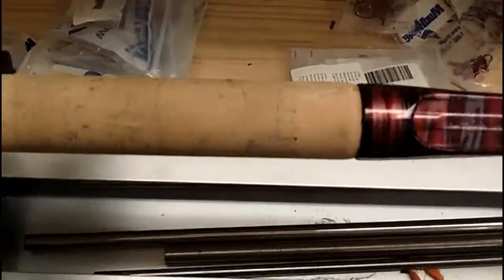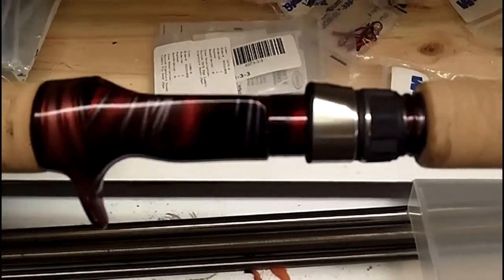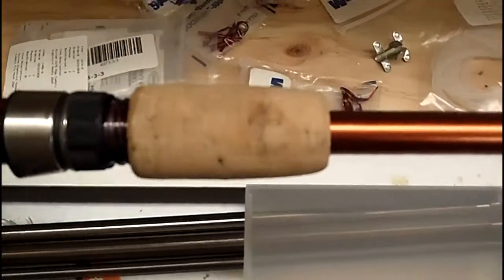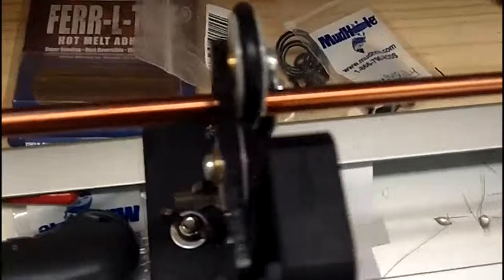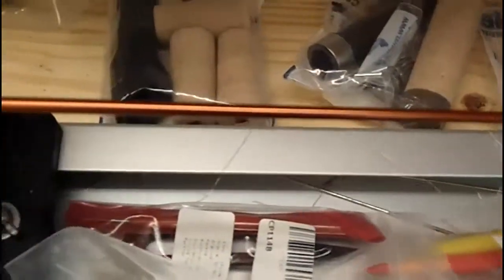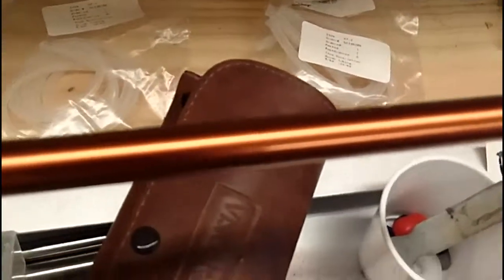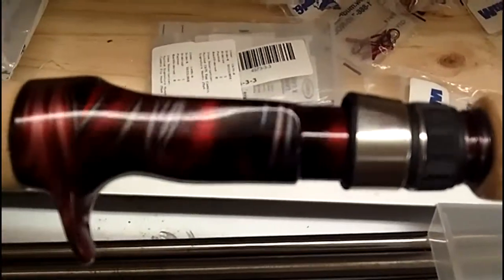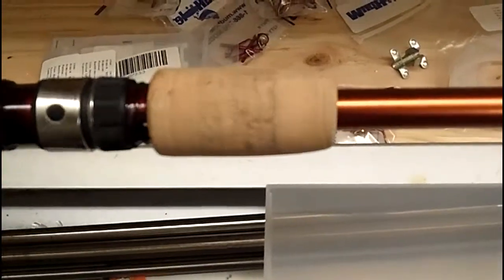Custom rod build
Showing progress on custom rod build for BPC